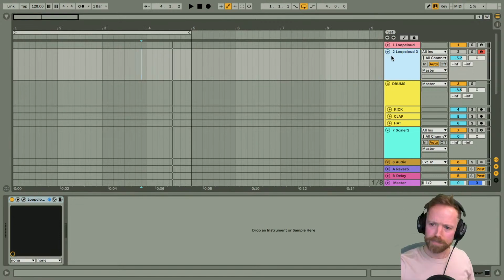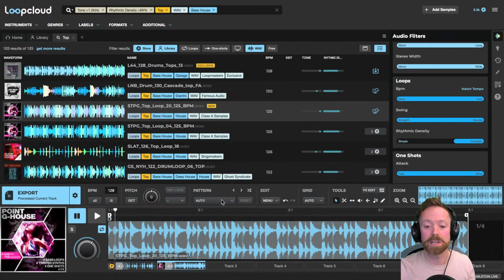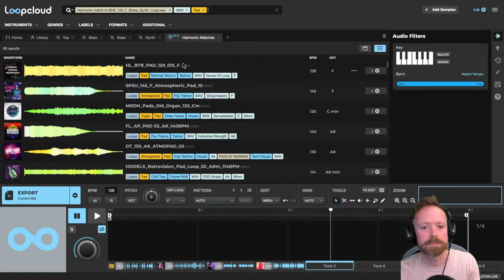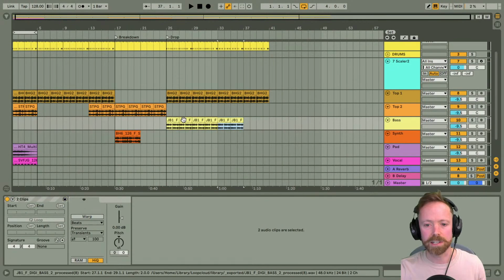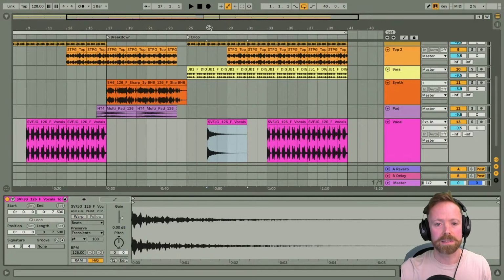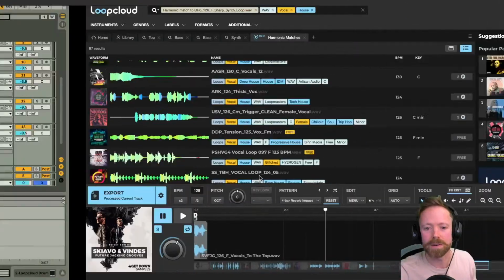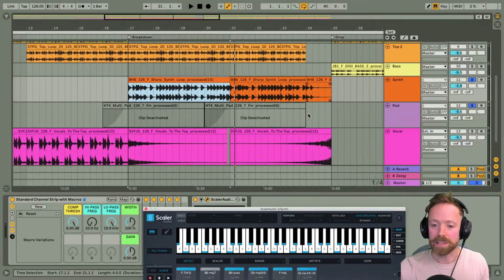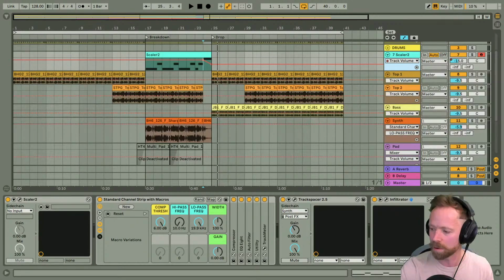Producertech Intensive Webinar Livestream with Rob Jones and Joshua Casper - 15th March 18.00 GMT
Join Rob and Josh tomorrow to learn all about Producertech Intensive Beginner's courses, get exclusive discounts and be in with the chance of winning a year's Loopcloud subscription and a copy of Scaler 2!